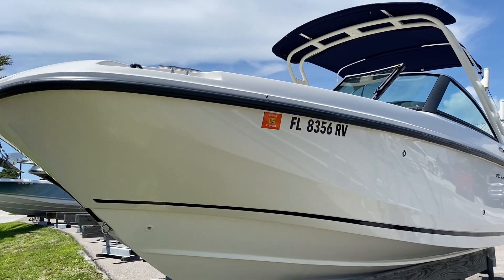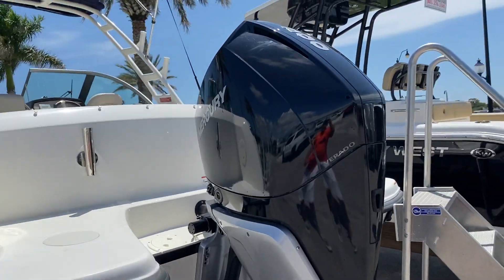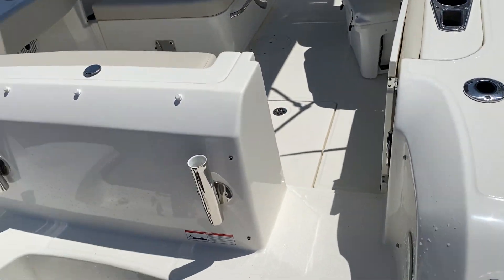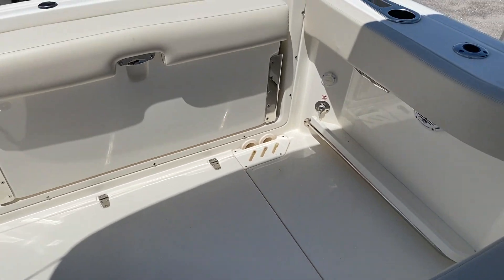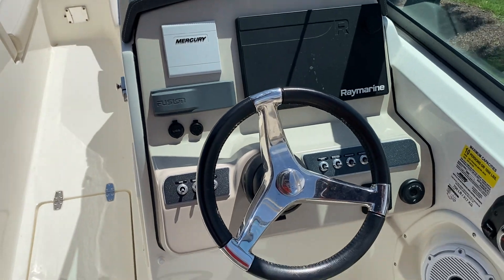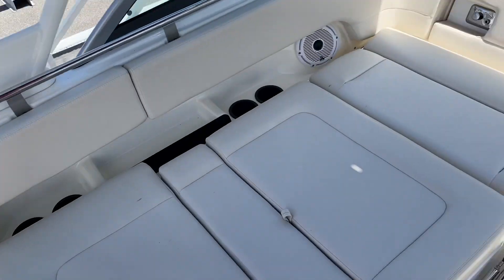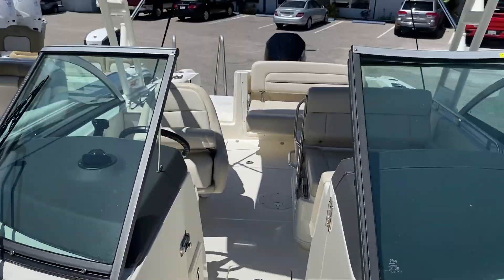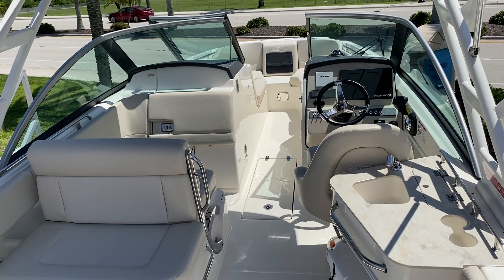2019 Boston Whaler 230 Vantage w/ Merc. 300 hp brokerage offered by MarineMax Venice, Fl.